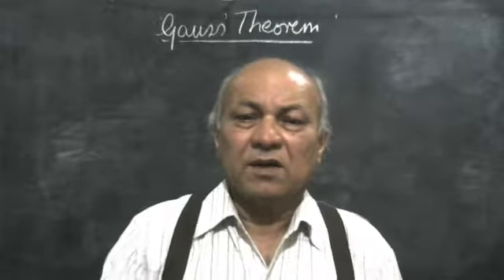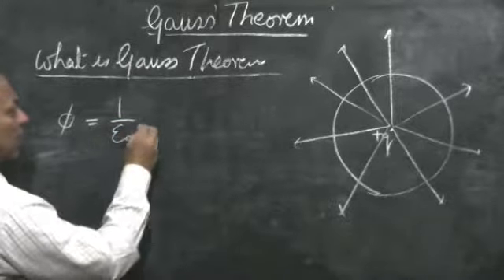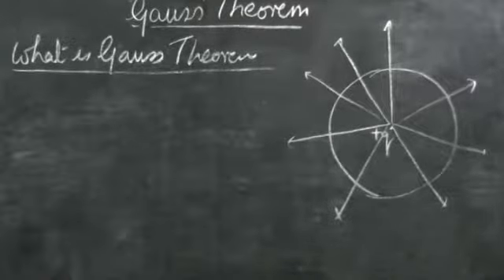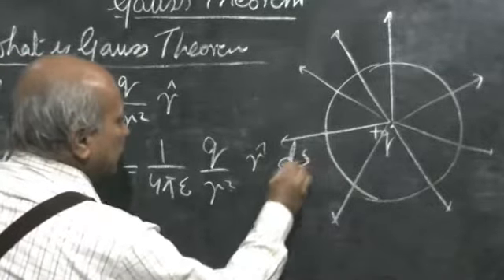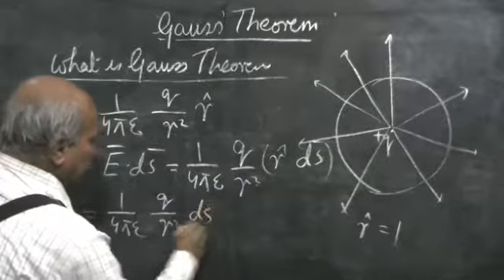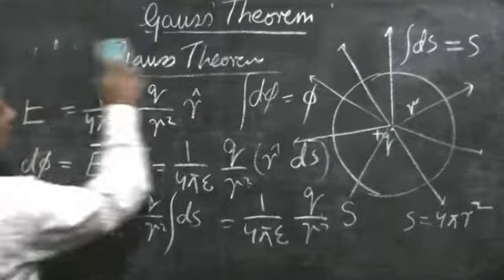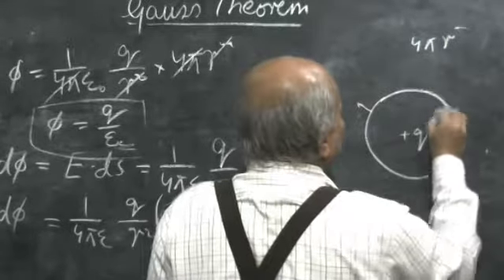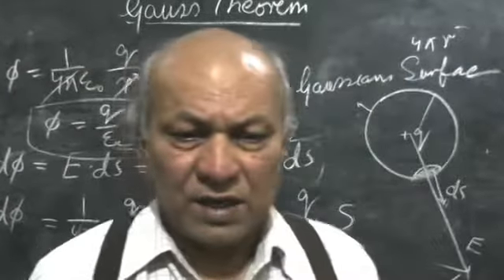electrostatics-19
"Electrostatics video Lecture of Physics for class XII physics by Prof. Rafat Yusufi, focused and simplified XII Class all boards in INDIA and ABROAD teaching to bring to students an easy and analytical methodology towards Physics. This course is designed and developed by self experience.